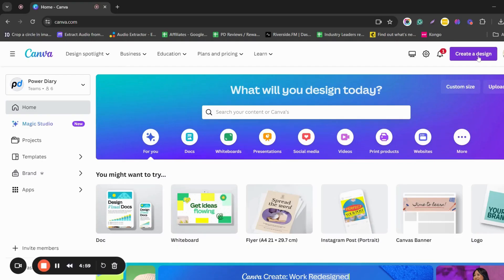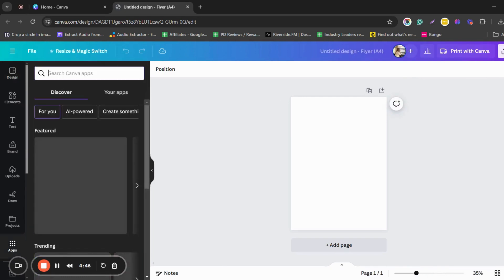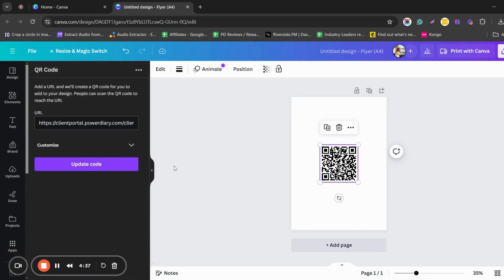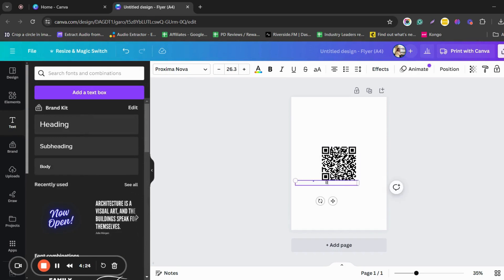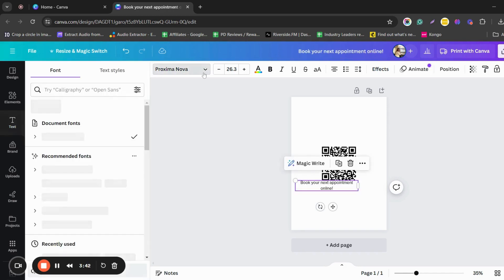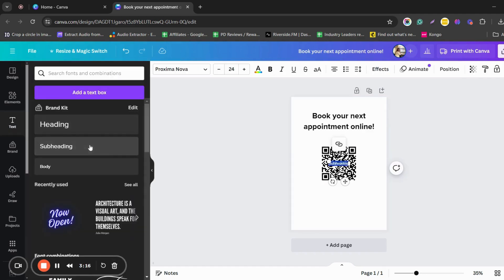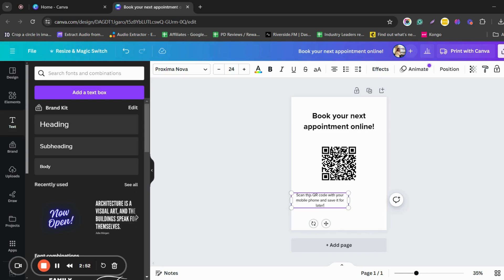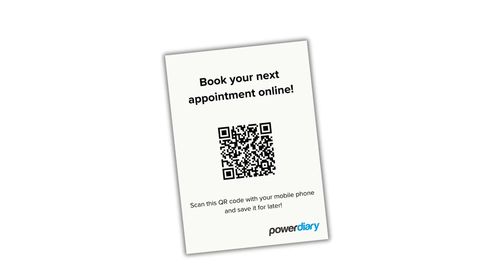Step-by-Step: Making a QR Code for Your Booking Link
Create a QR code for your online booking link with Canva. It makes scheduling easy for your clients and also adds a touch of professionalism to your practice. As an added bonus, you can reduce admin work by eliminating the constant need for phone scheduling. It takes less than 2 mins from start to finish. Watch, learn, and effortlessly connect with your audience!

Steps:
➡️Go to CanvaCreate a Design - Type A4  ‘French Flyer’. Choose it.
➡️ Go to apps and search for QR code. Click on it and enter your Online Booking link. Click on ‘Generate code’
➡️ Add a heading text box with the text: “Book your next appointment online.”
➡️ Add a subheading under the QR code: “Scan this QR code with your mobile phone and save it for later”.
➡️ Design the document with your brand colors, and add your logo and your name.